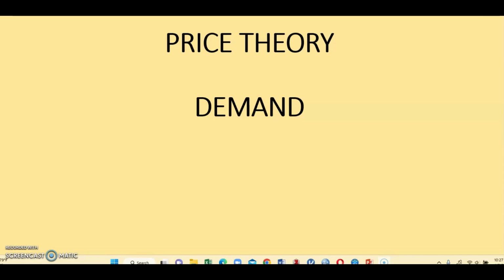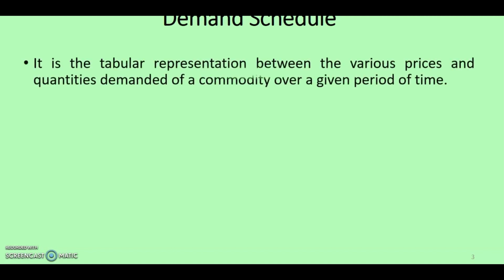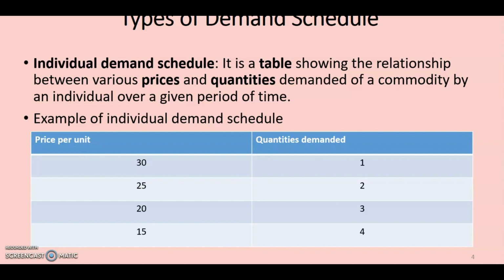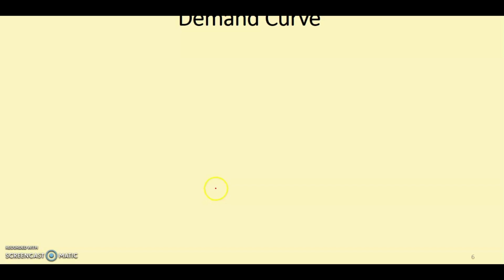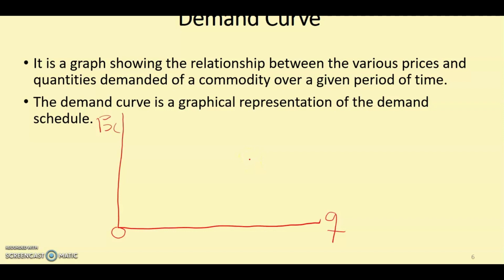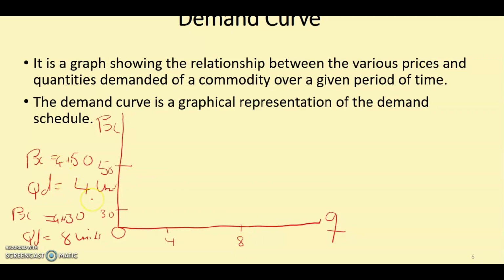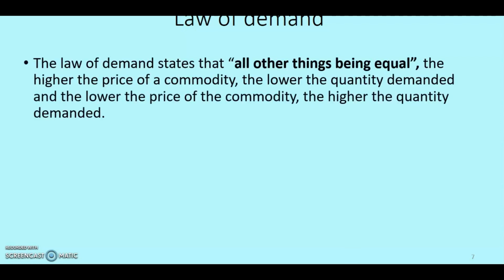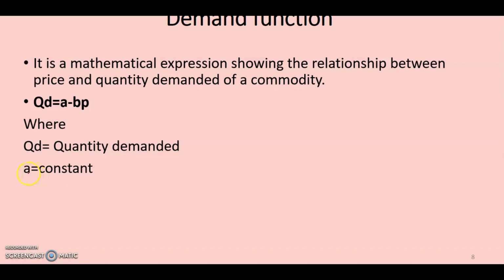Key Concepts on Demand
This video introduces you to key concepts on demand such as demand schedule, demand curve, law of demand and demand function